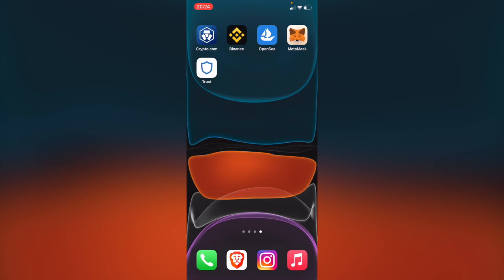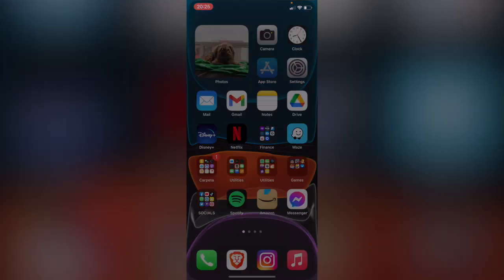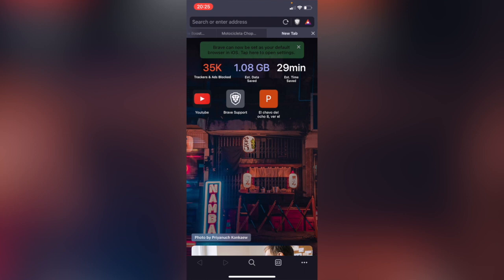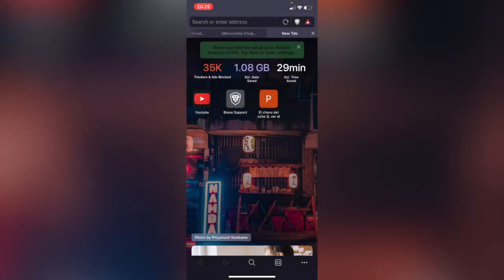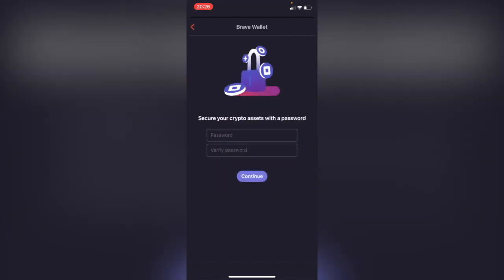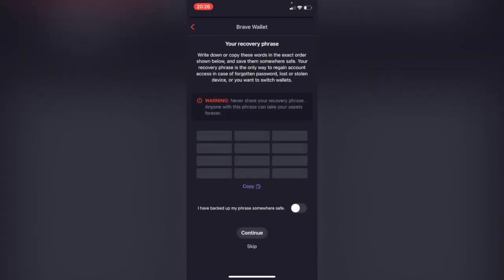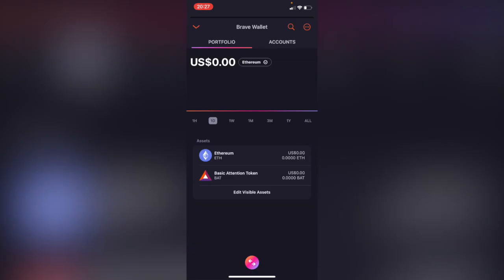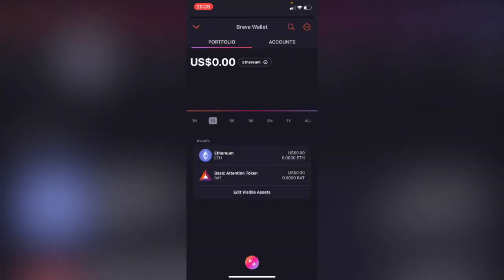😱 How to Setup Brave Wallet in Mobile (Step by Step)